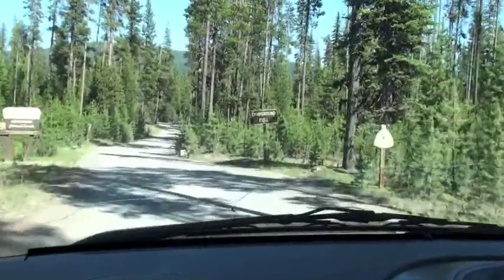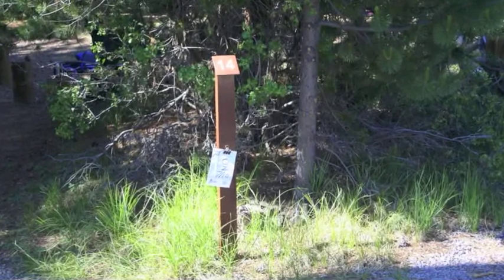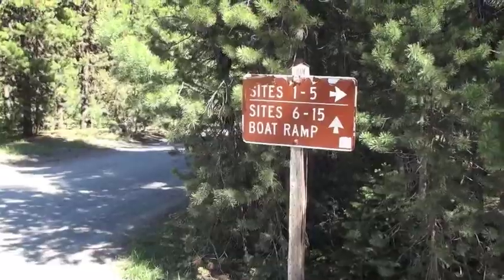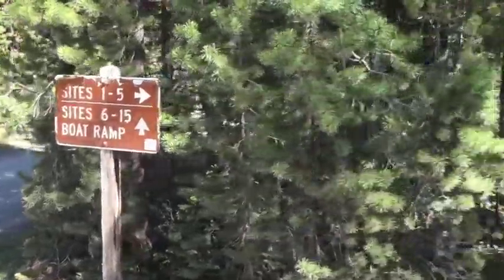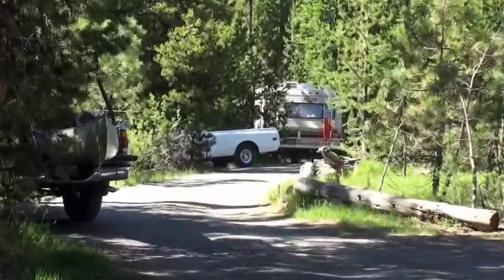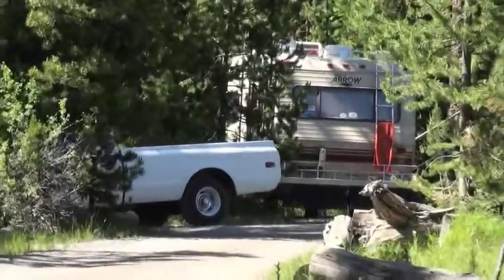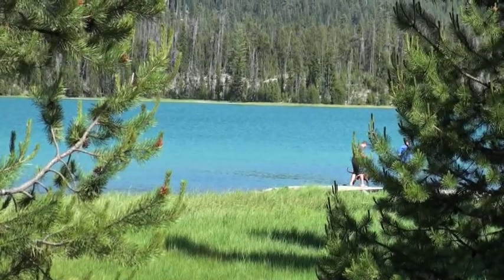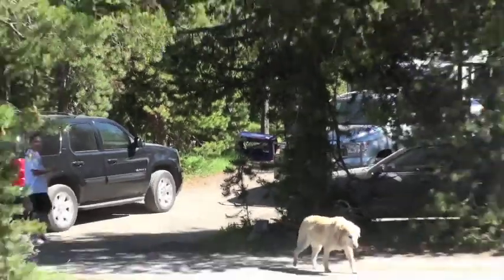Little Lava Lake Campground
A great descriptive video of Little Lava Lake Campground.